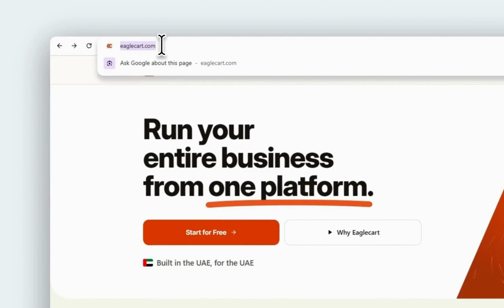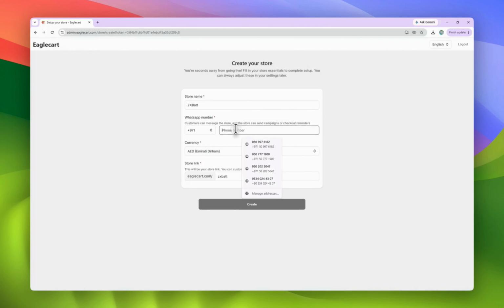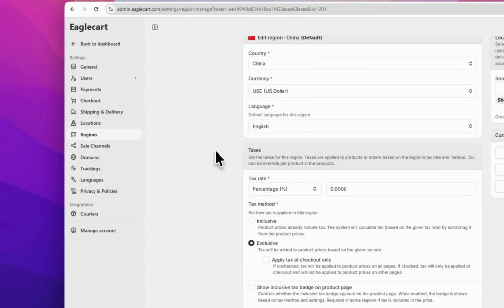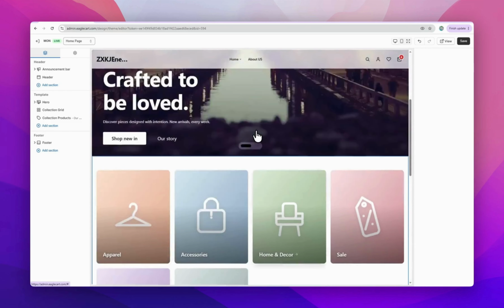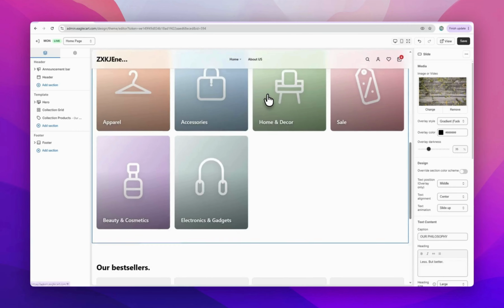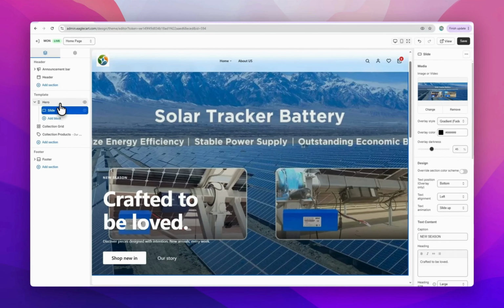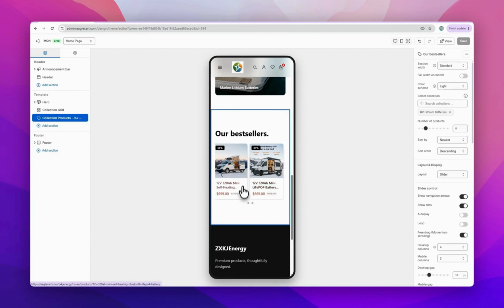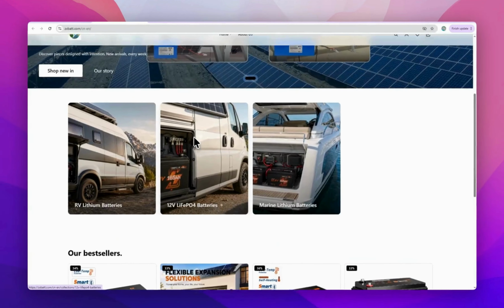Build a Free Online Store in UAE — Full Setup in 5 Minutes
Start your online store in UAE in under 5 minutes — free, no coding, no
developer. In this video I build a complete store from a blank account to
a finished, live storefront, step by step, on screen.

I'm Khan, founder of Eaglecart. I spent 15+ years running ecommerce and
retail operations here in the UAE — warehouses, 20,000+ SKUs, retail
counters, customer service teams — before building this platform.
Everything you see here is the real admin, recorded live. Nothing sped up,
nothing faked.

Creating your Eaglecart account and getting into the admin
Filling in your store information
Choosing your store theme
Setting up the announcement bar
Setting up your header
Designing your hero banner
Adding a collection section
Adding a product slider section
Setting up your footer

By the end you'll have a designed, working storefront — ready for you to
add your products.

WHAT EAGLECART DOES

Eaglecart is a UAE-built all-in-one business platform. One admin runs your
online store, POS, inventory, warehouse, workshop job cards, quotations,
invoices and customers — instead of paying for five separate tools that
don't talk to each other.

Built in the UAE, for UAE businesses. Arabic and English storefronts, RTL
support, VAT-ready invoicing and custom domains.

START FREE

MORE

Setting up your own store while you watch? Leave a comment telling me what
business you're starting and where in the UAE you are — I'll answer any
step you get stuck on. I read and reply to every comment.